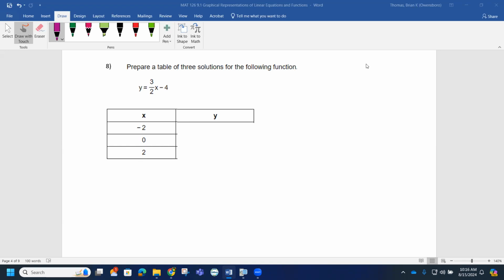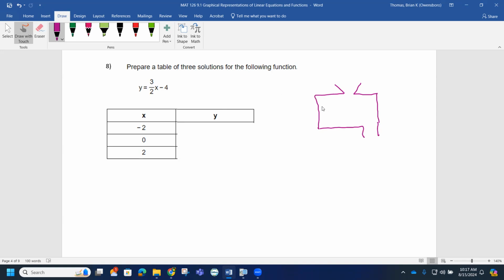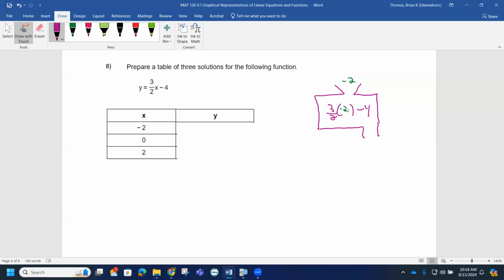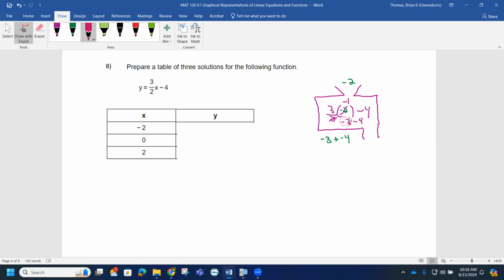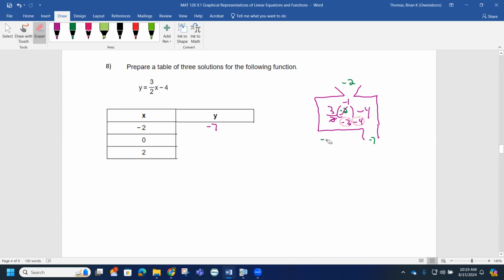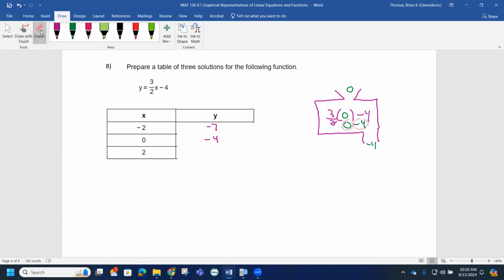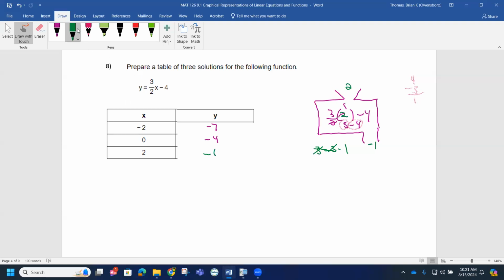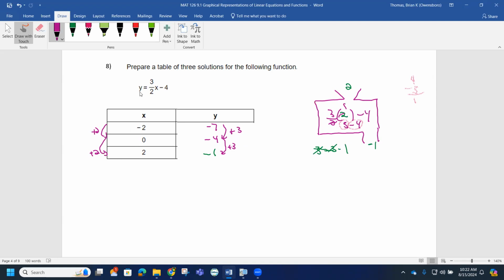126 U1 9.1.8